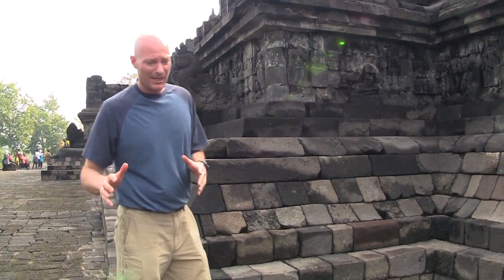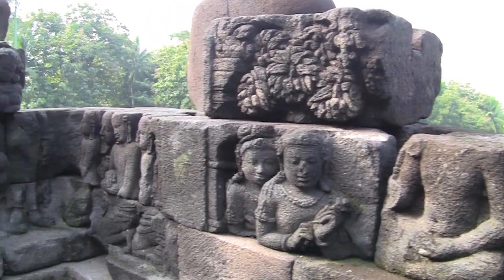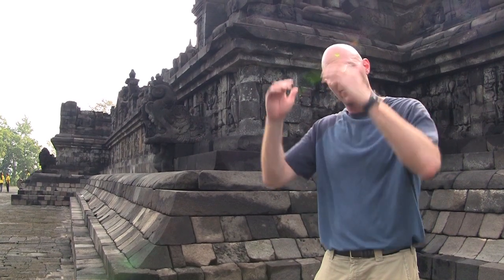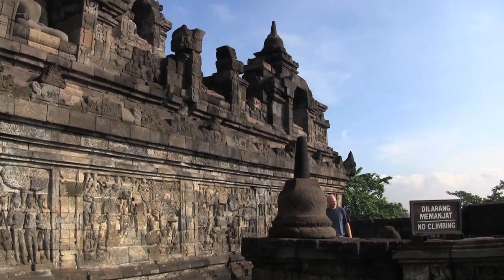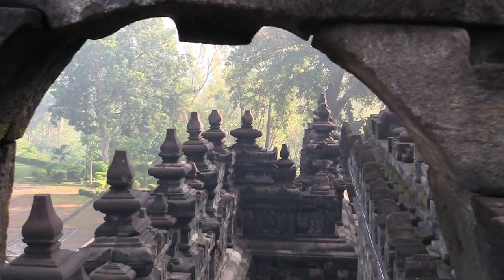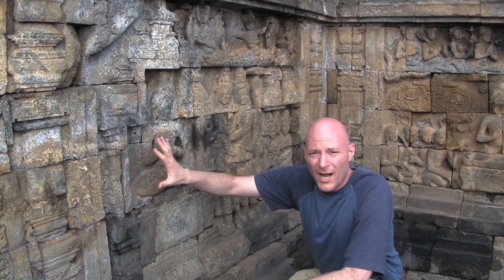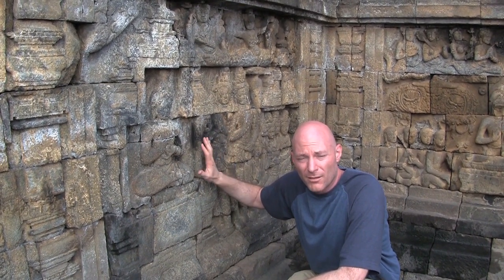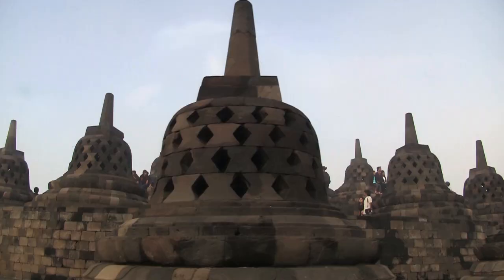Indonesia's Borobodur Temple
Nestled deep in the Javanese jungle, about an hour away from Jogjakarta is Borobodur, one of UNESCO's World Heritage sight. It was constructed well over 1000 years ago and is still the largest Buddhist temple in the world.

Viewed from above, it's said to resemble a tantric mandala and Buddhist cosmology. The entire structure was built from over 2,000,000 volcanic stones and pieced together without any type of cement. The structure was built on a mountain and constructed from the top down.

Along the lower levels of the temple, there are over 2,500 reliefs depicting Buddhist teachings and Javanese history. However, only a quarter have been deciphered. Also on the lower levels are over 500 Buddha statues. The hand position varies on each statue dependent on its location. On the upper most level are 72 Buddha statues inside honeycombed stupas.
It's said that if you can reach through the opening and touch the hand of one Buddha (facing the morning sun) you'll receive good luck.